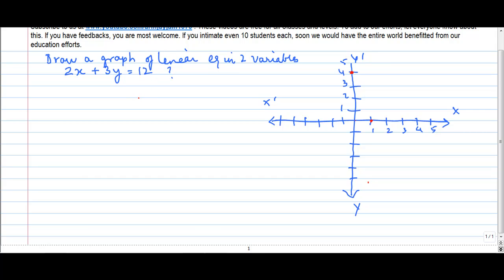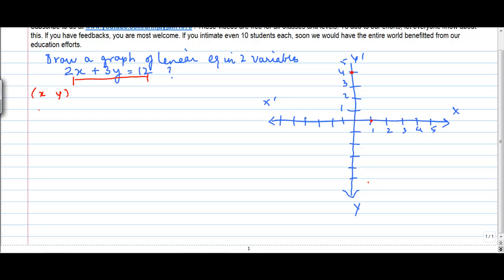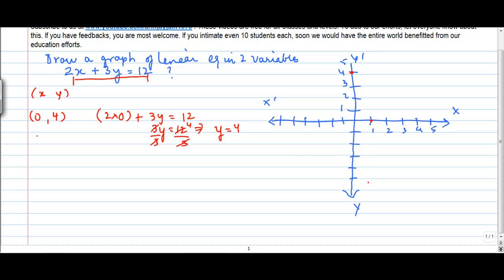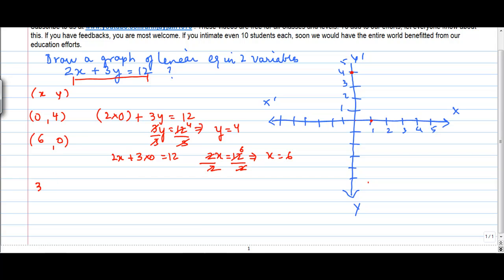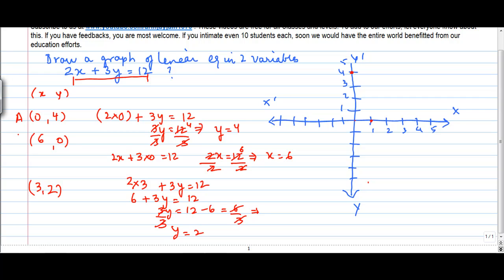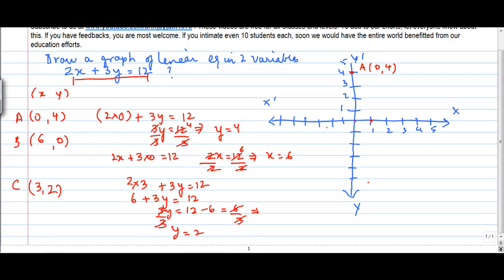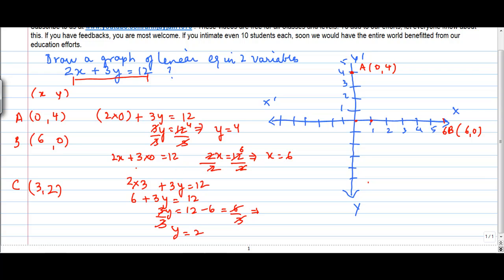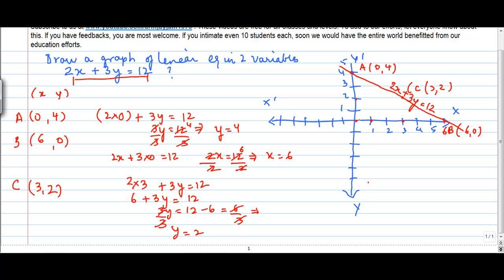Plot Linear equations in two variables on graph - Maths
Learn About - Plot Linear equations in two variables on graph - Equation - Maths - Class 9/IX - ISCE,CBSE